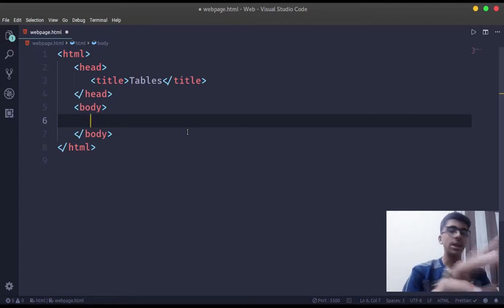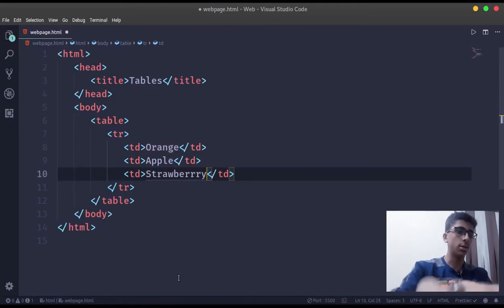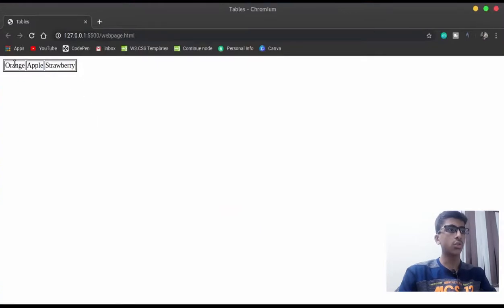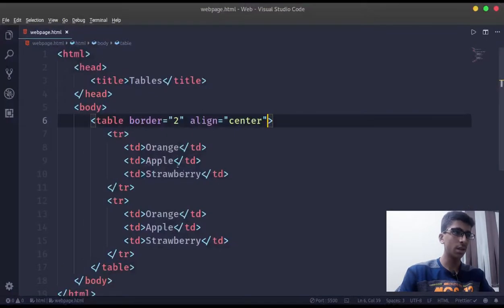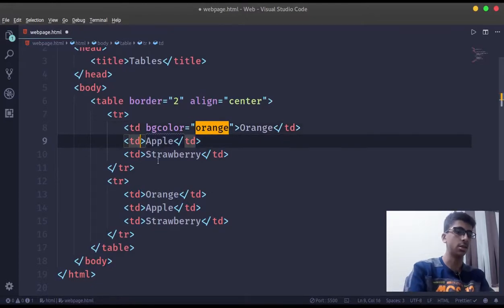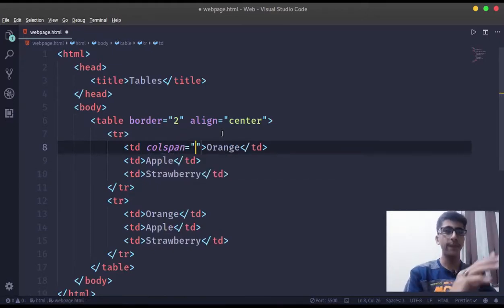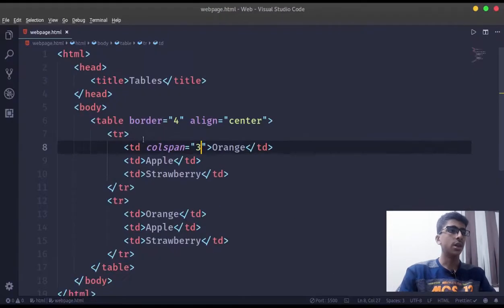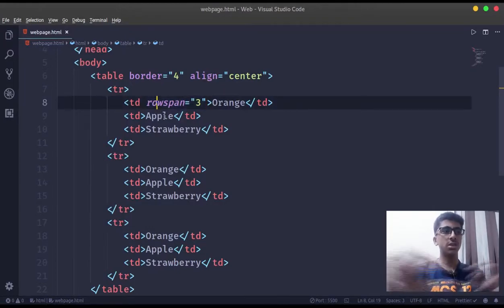Let's Learn: HTML Tutorial Part 10 - Creating Tables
Hello Friends and welcome back. and in this video, you will get to learn how to create tables which are used quite often on a webpage. In the next video, We'll cover about DOCTYPE and meta tags.

HAPPY CODING!!!